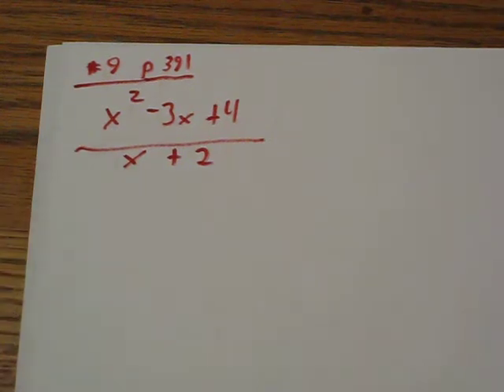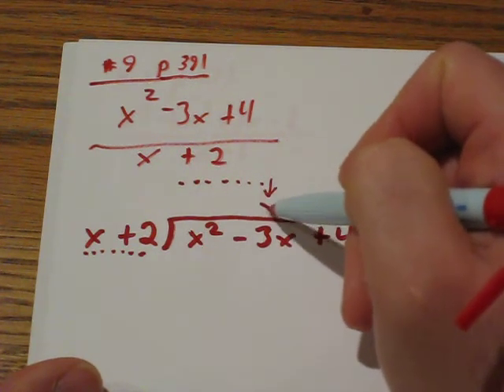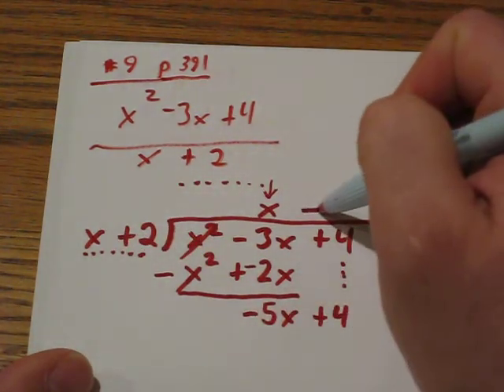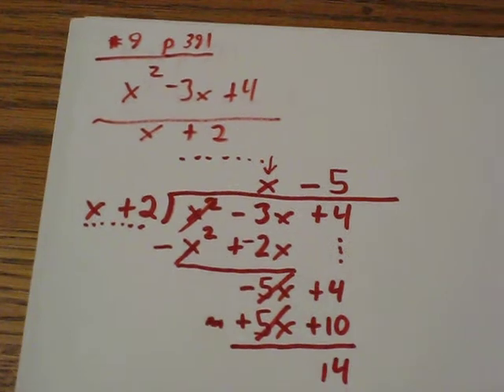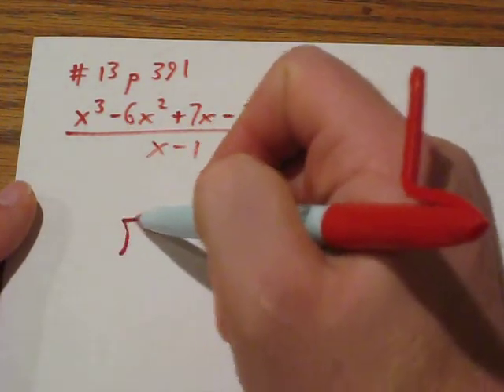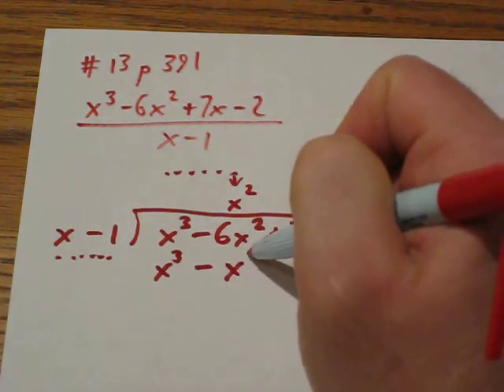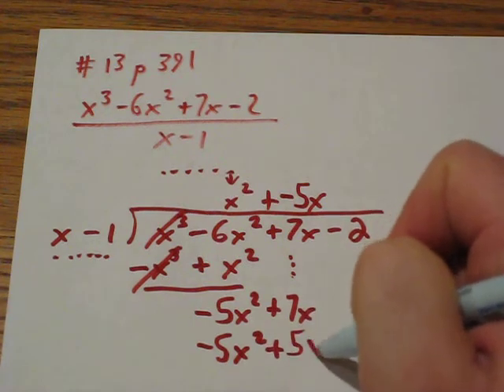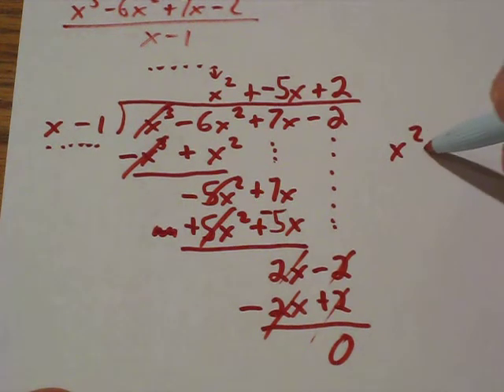KCC - Math 101 - Section 6.6 Page 391 #09 & #13 Dividing by a binomial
KCC - Math 101 - Section 6.6 Page 391 #09 & #13

This is dividing by a polynomial by a binomial.